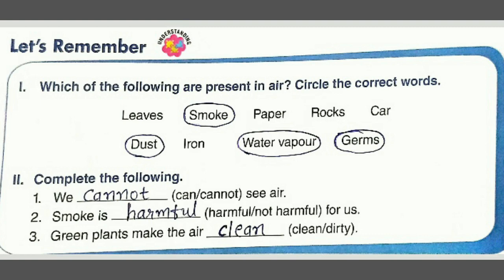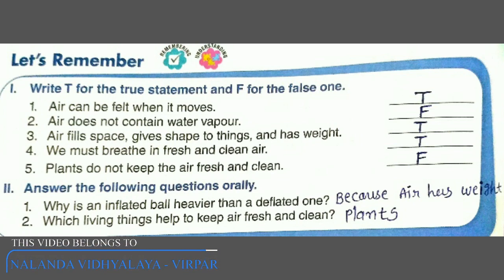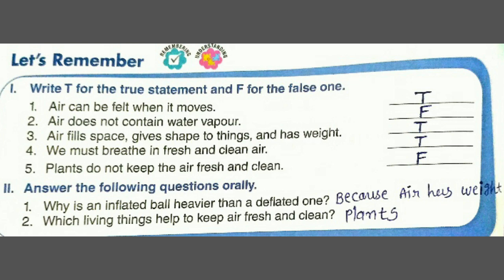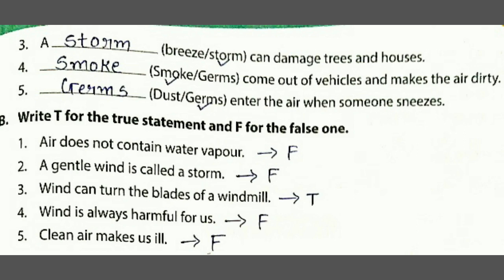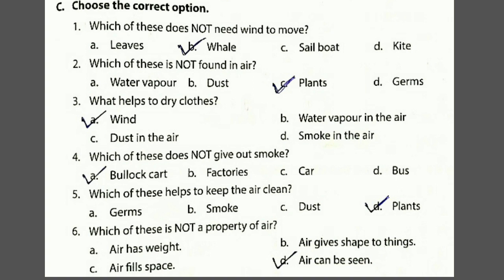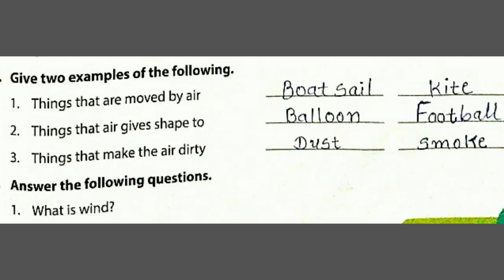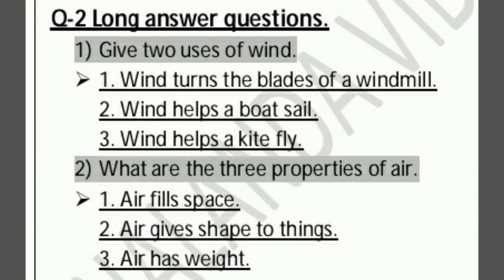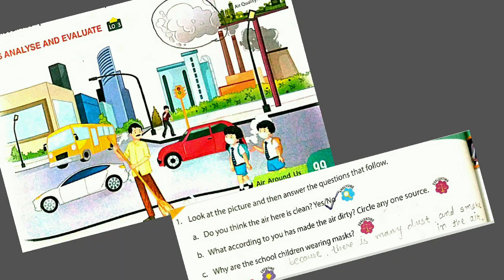STD 2 SCIENCE CHAP 10 PART 3